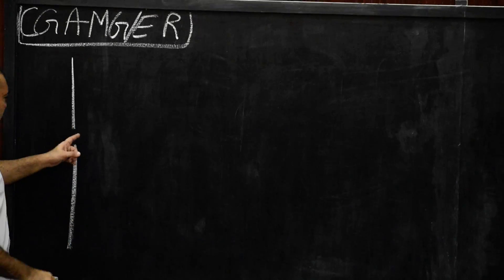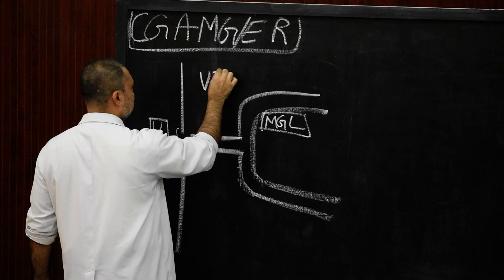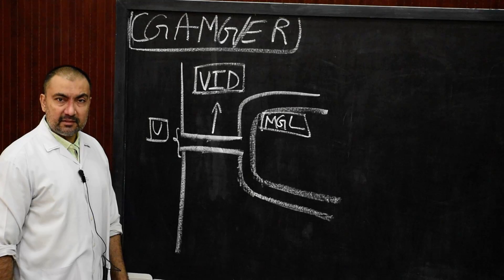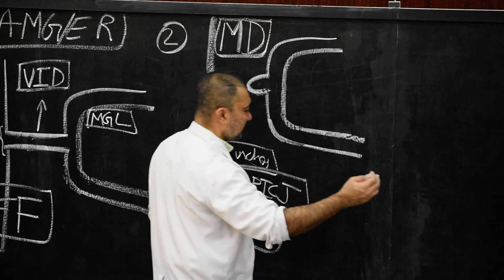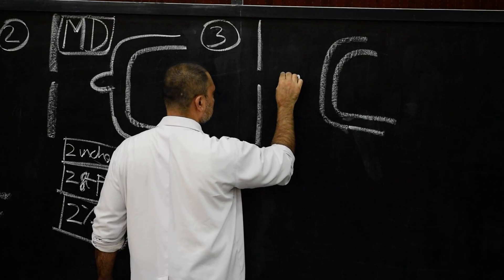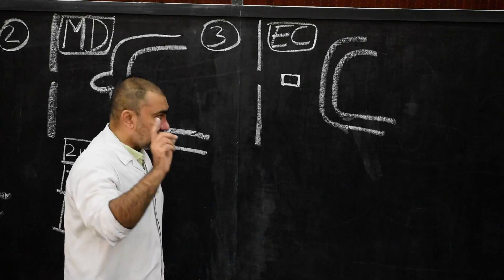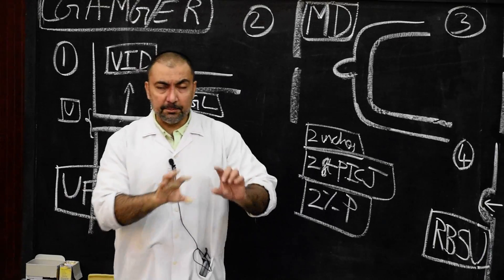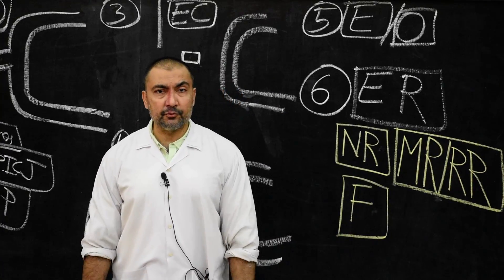CONGENITAL ANOMALIES OF MIDGUT AND ERRORS OF ROTATION OF GUT